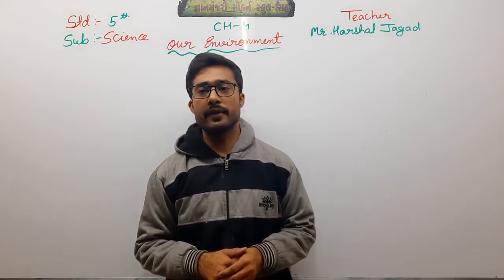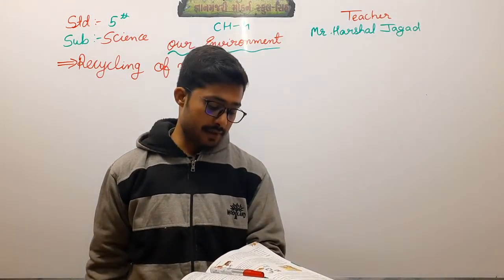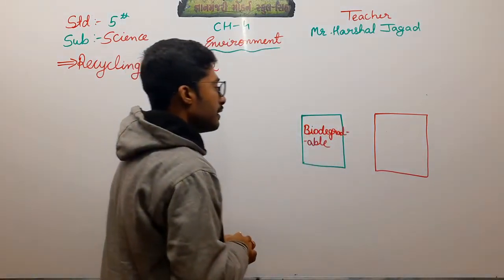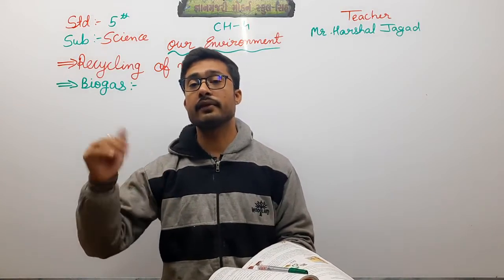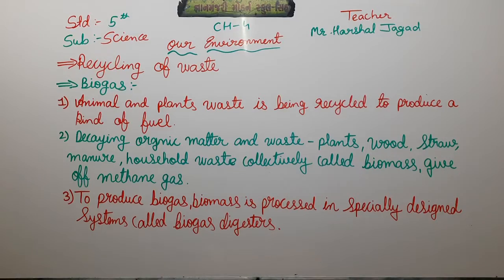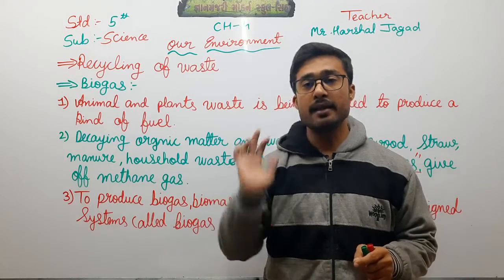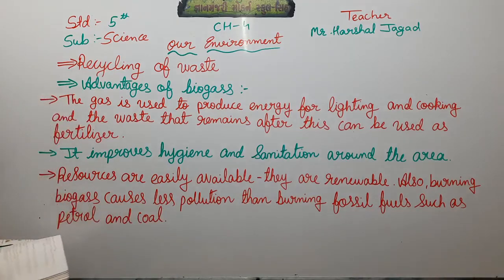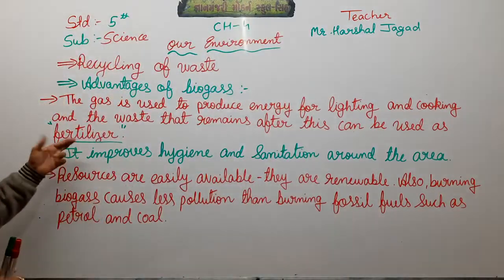STD-5 | ENG.MED | SCIENCE | CH-4 | TEACHER : MR.HARSHAL JAGAD